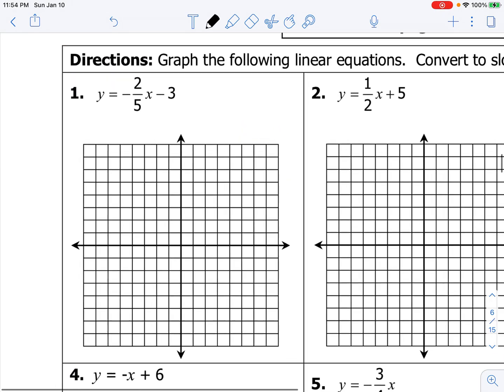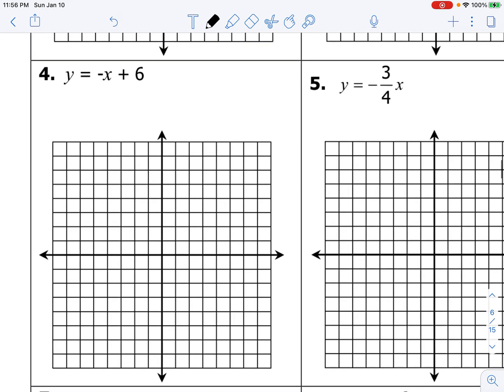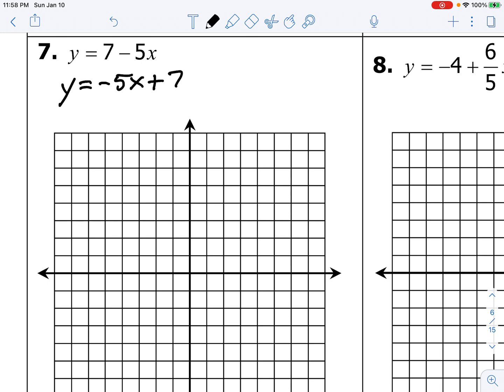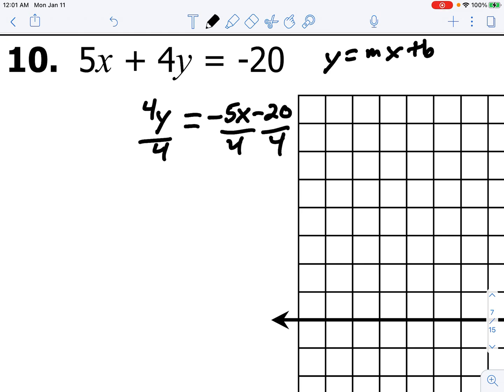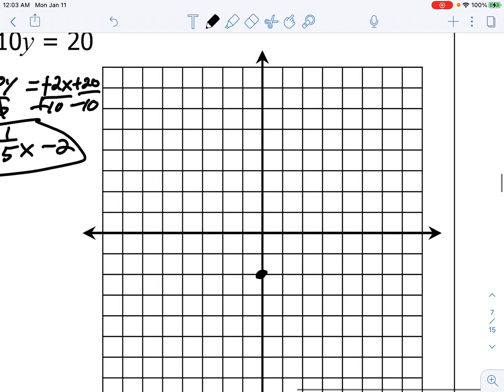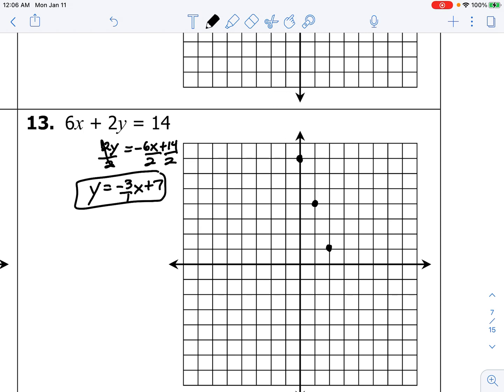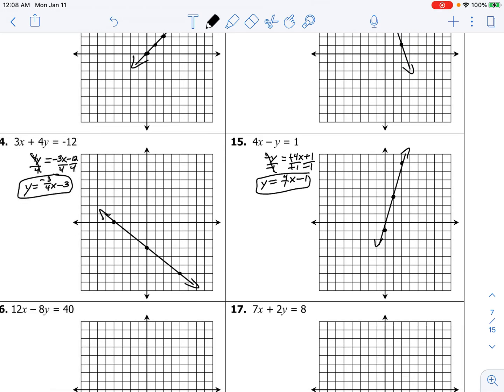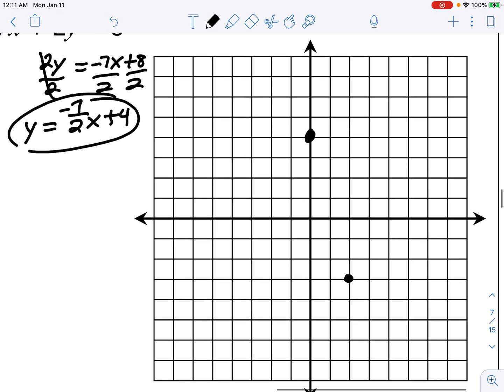Graphing Linear Equations Assignment from Notes Packet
Graphing Linear Equations assignment. Graphing equations that are in slope/intercept and standard form.